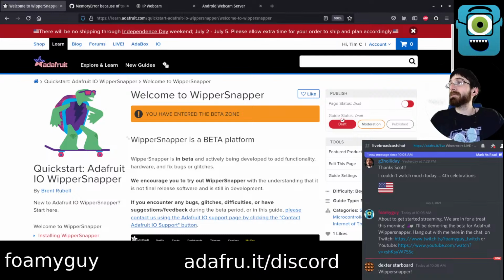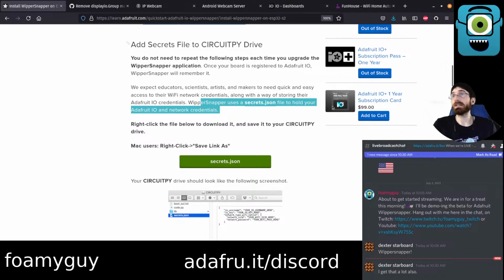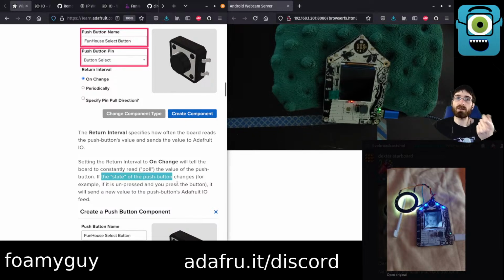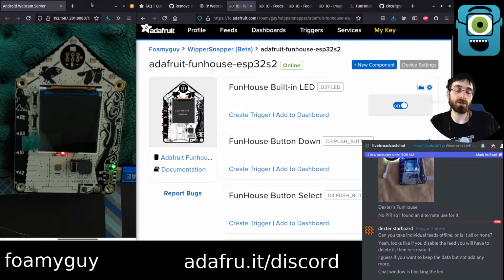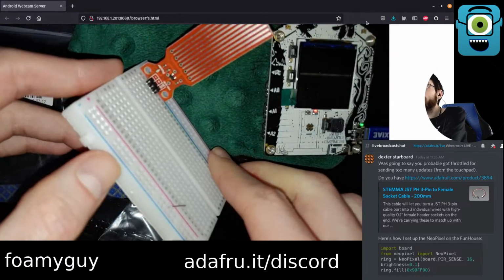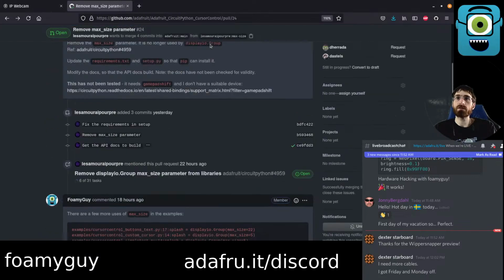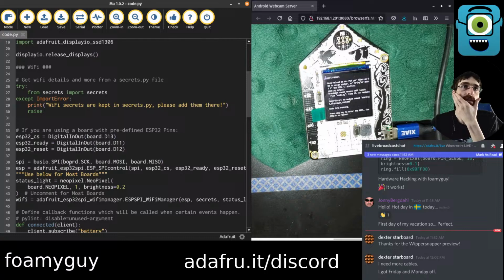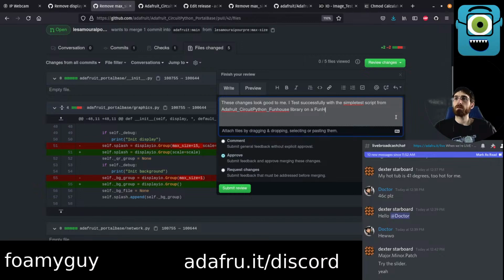CircuitPython Library Development